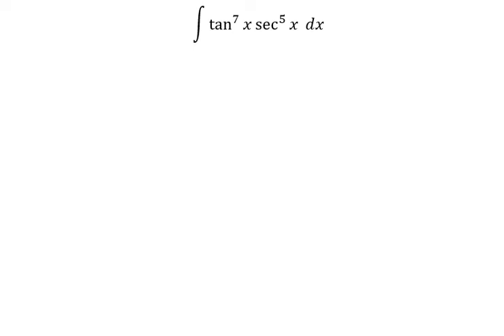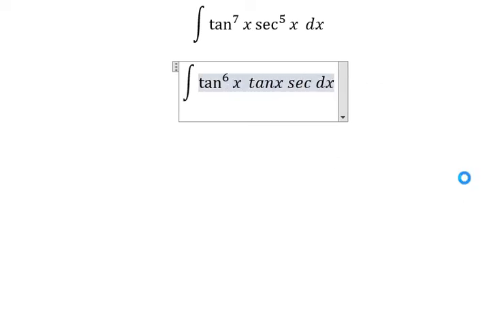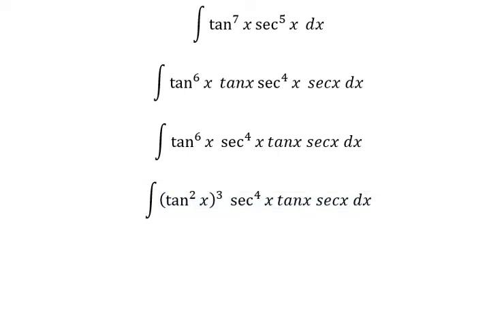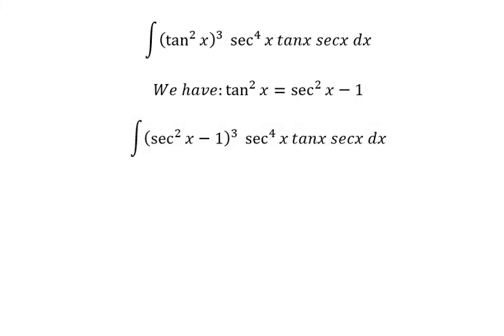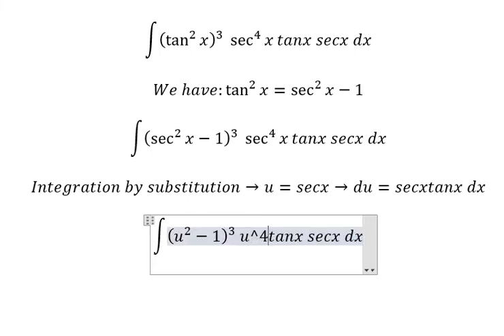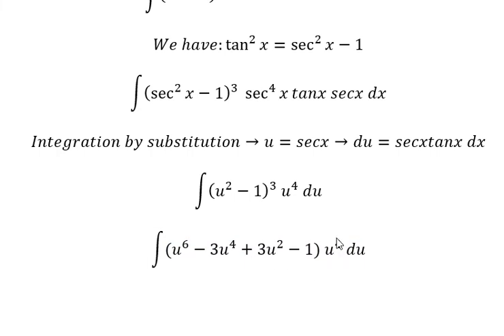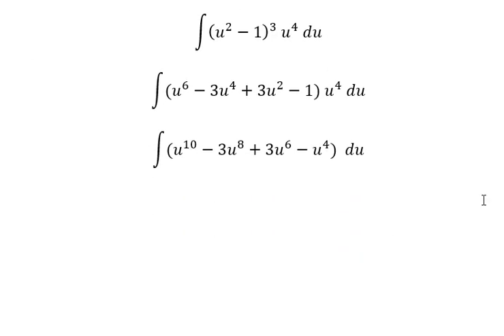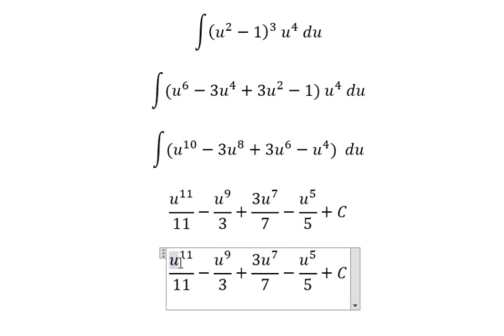Calculus Help: Integral ∫ tan^7 ⁡x sec^5⁡ x dx - Trigonometric Equation - Techniques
Here is the technique to solve this integration and how to solve this one